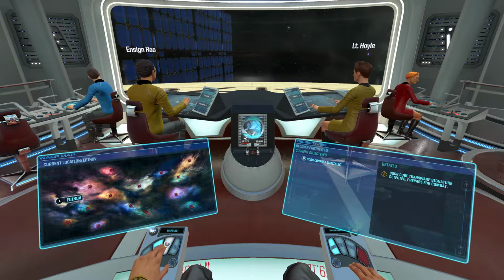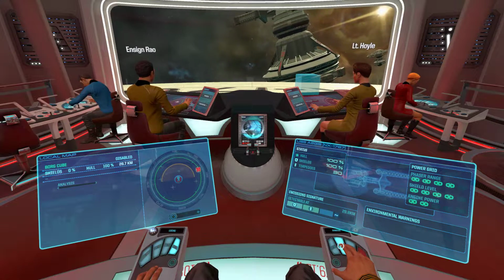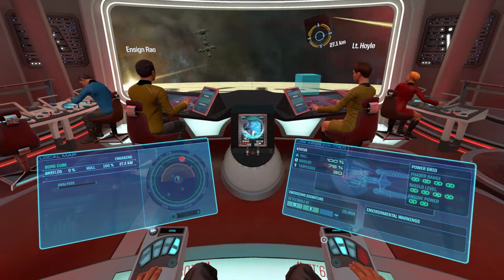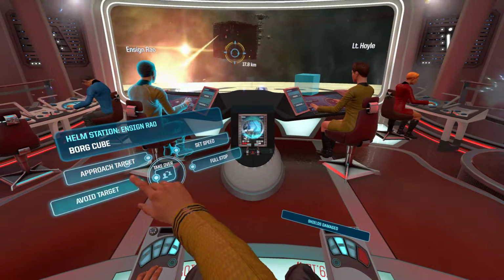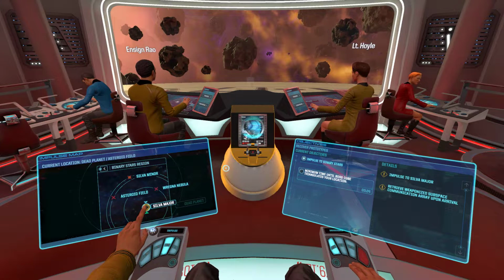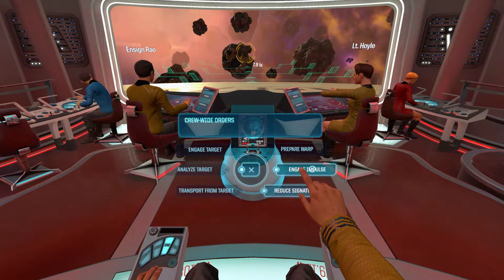Star Trek Bridge Crew - We have engaged The Borg